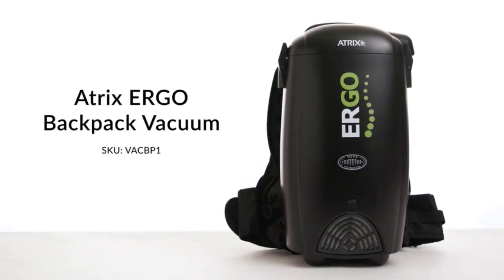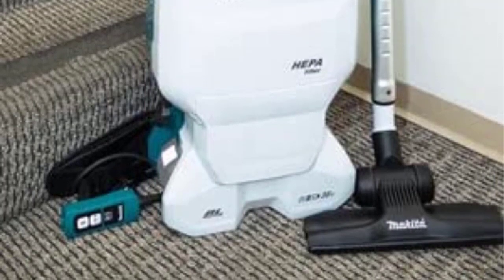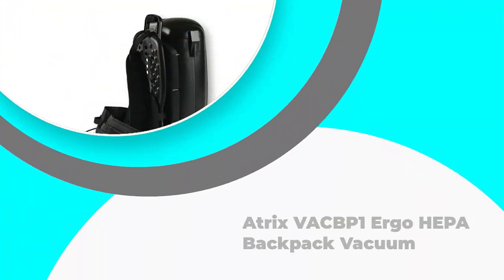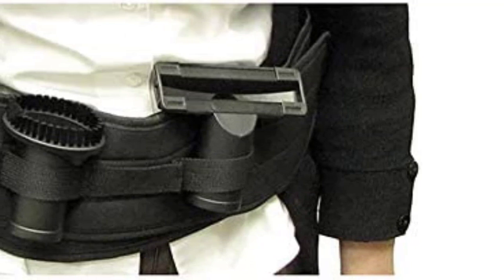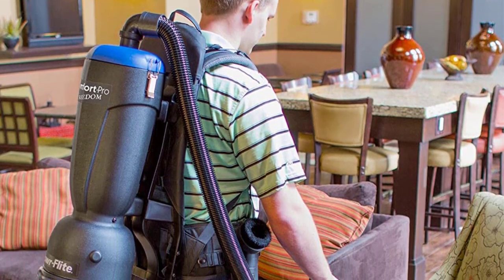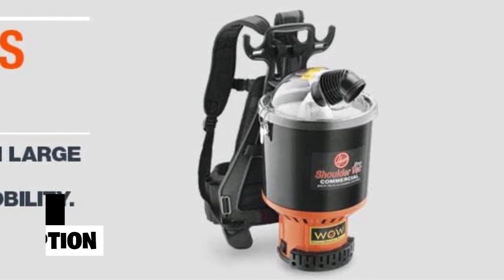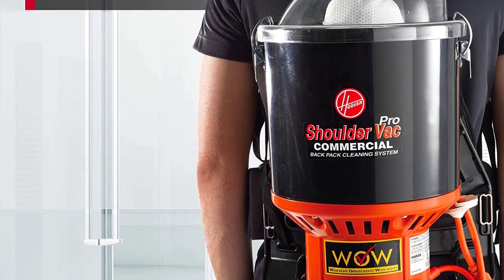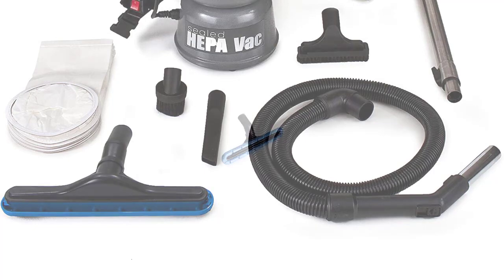🔶Top 5: Best Backpack Vacuums In 2025 🏆 [ Best Backpack Vacuum For Hardwood Floors ]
► Links to the Best Backpack Vacuums we listed in this video:

⬇️Check Show More⬇️
☄️1. GV 10 Quart Commercial Backpack Vacuum Cleaner
📌Amazon Prices
☄️2.  Hoover Commercial C2401
📌Amazon Prices
☄️3.Powr-Flite BP6S
📌Amazon Prices
☄️4.Atrix VACBP1 Ergo HEPA Backpack Vacuum
📌Amazon Prices
☄️5. Makita XCV17Z
📌Amazon Prices

Table of Contents:
0:00​​ - Intro
0:47 -
1:37 -
2:44 -
3:47 -
4:42 -